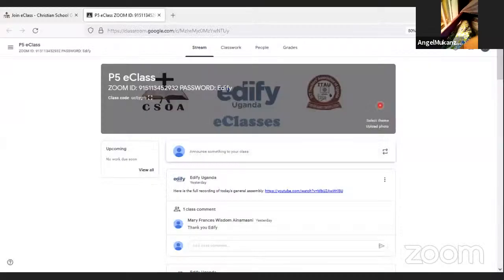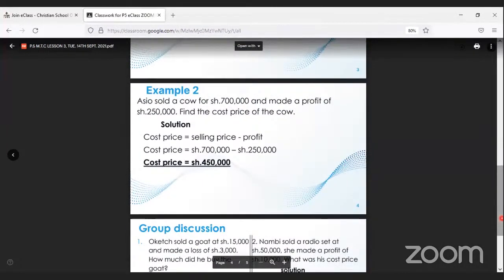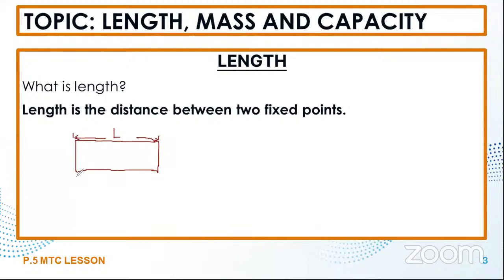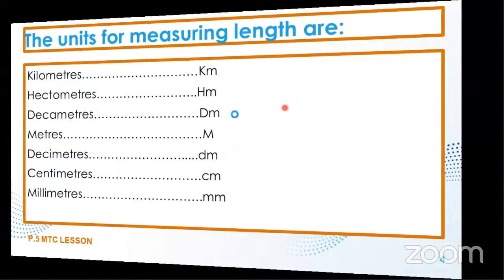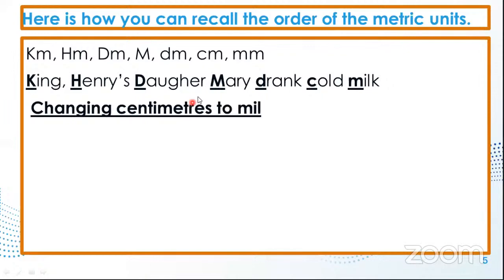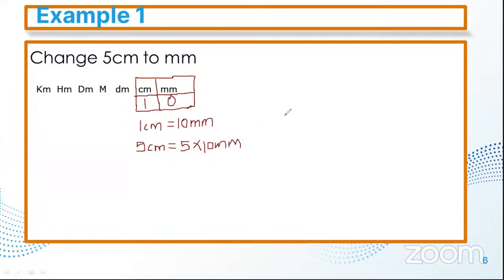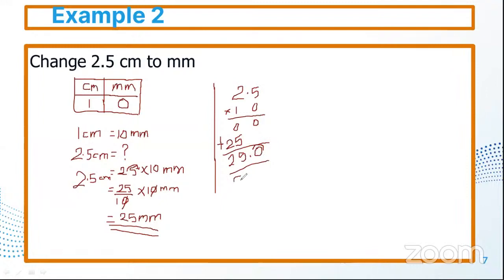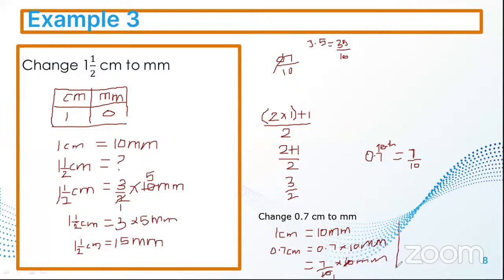P5 Mathematics Online Lesson On Length, Mass and Capacity By Akenya Tonny